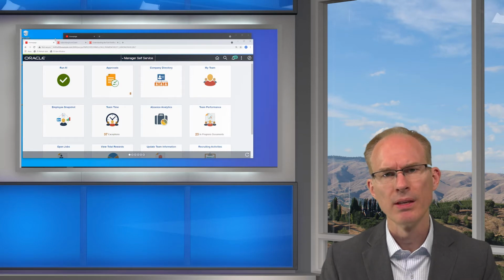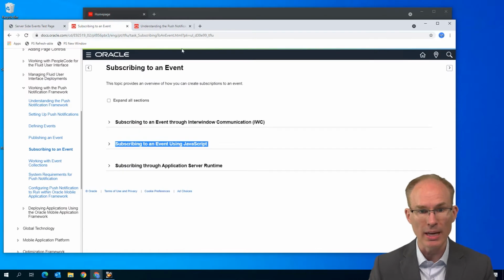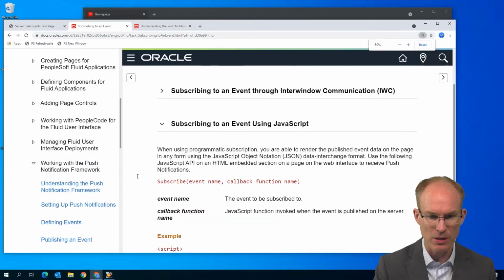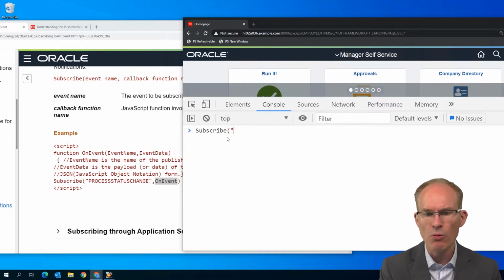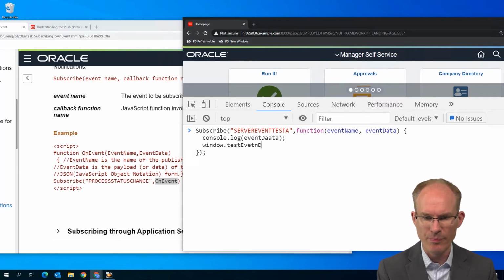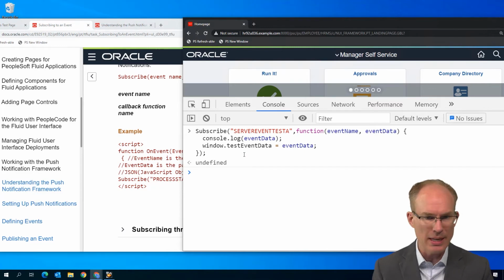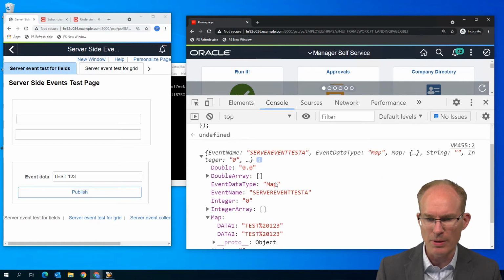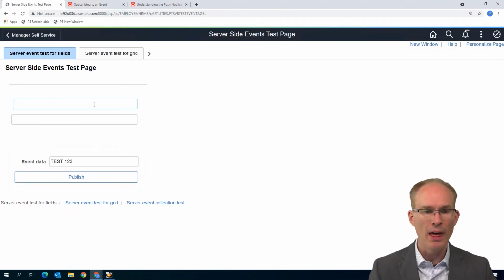PeopleTools Sound Bytes Episode 45: JavaScript Push Notifications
We covered the basics of JavaScript in prior episodes. But what can you do with it?

Topics Covered:
01:39 Server Side Events Test Page
02:00 Where to find Push Notification documentation
04:00 Writing subscription JavaScript
06:15 Discussion of code context
07:15 Testing the PeopleCode publish and JavaScript subscribe
07:26 Reviewing the subscription response data
08:28 Dealing with URL Encoded Form data in the response
09:10 Discussion of real-life use case: Administrator system notifications

Are you ready to learn more?